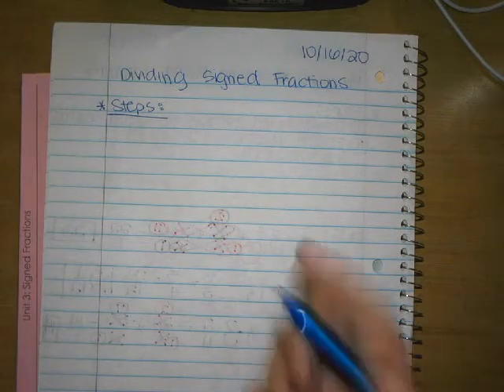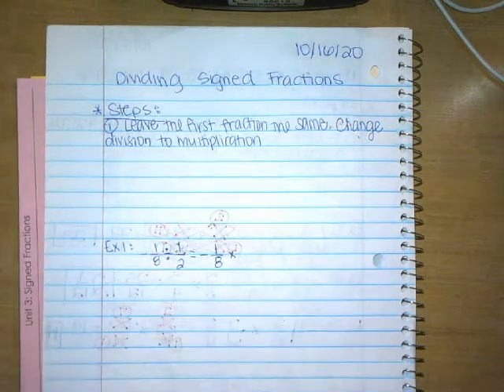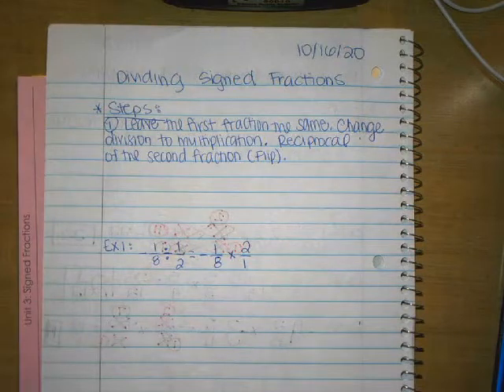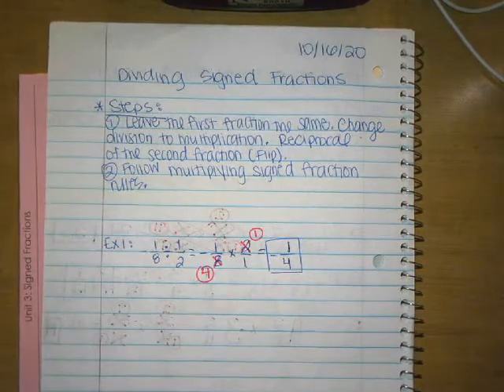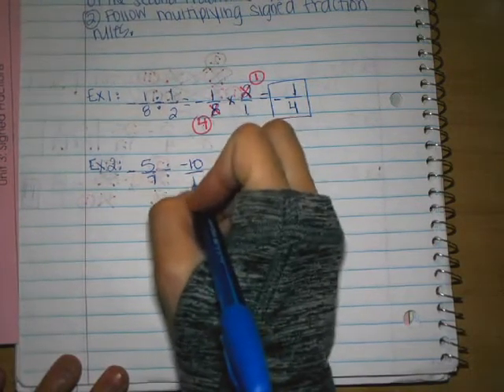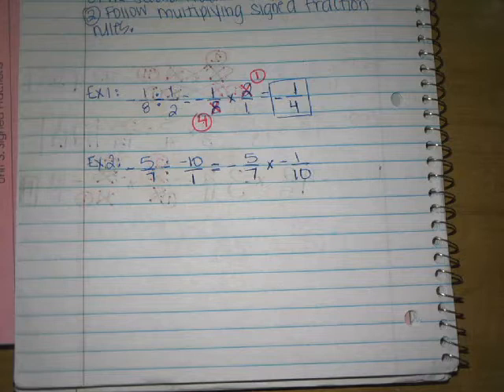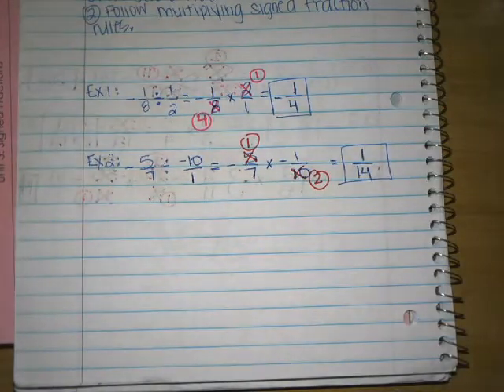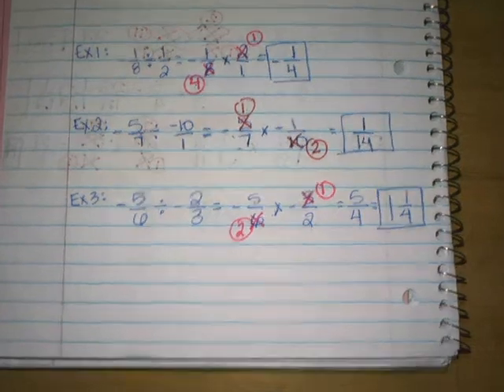Dividing Signed Fractions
Here are the notes over dividing signed fractions.